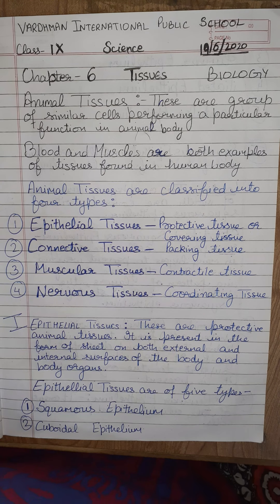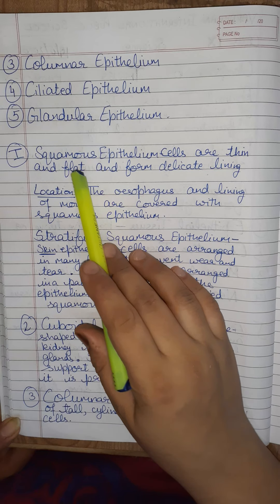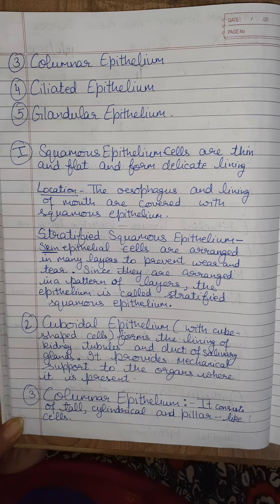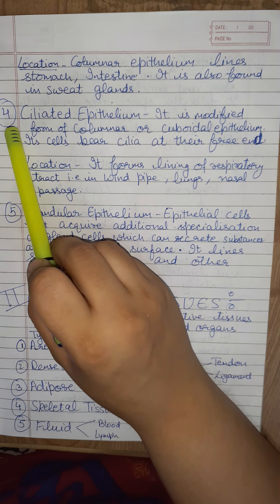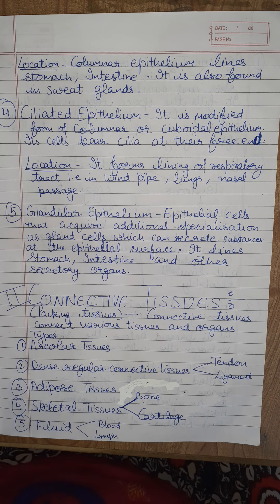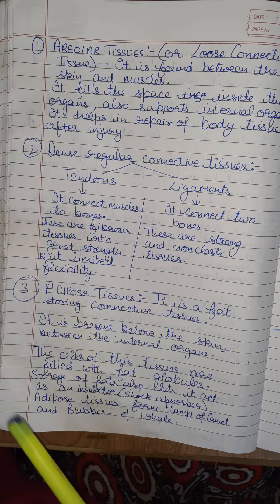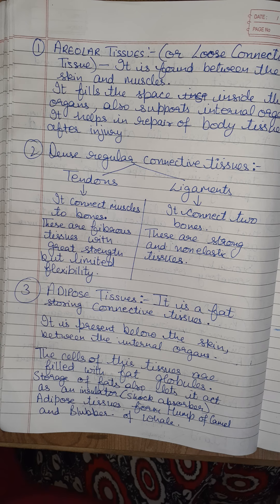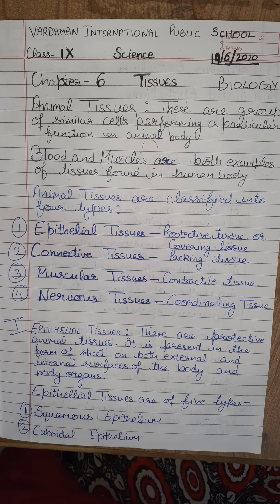Cl 9 Lesson 6Tissues Part 2